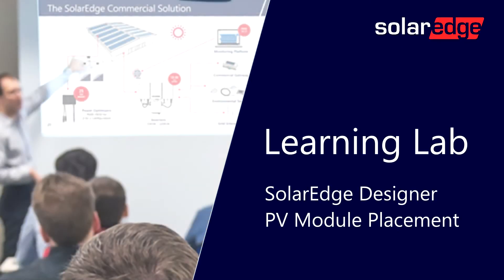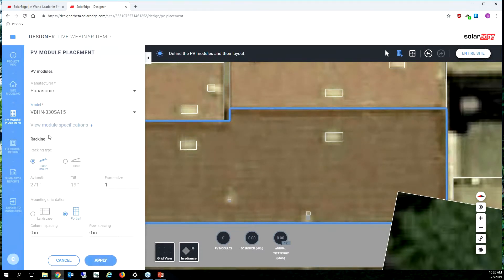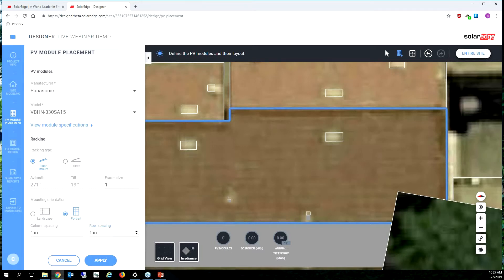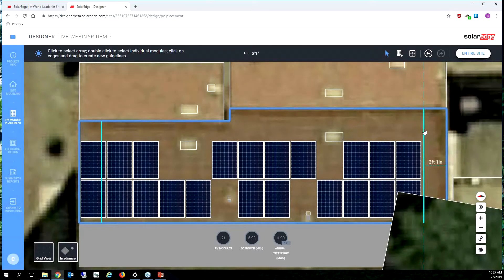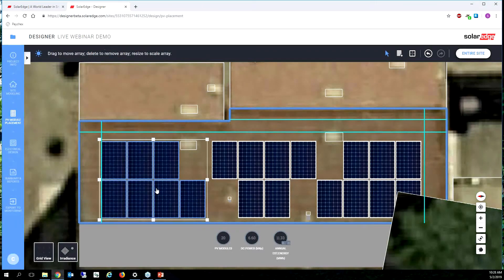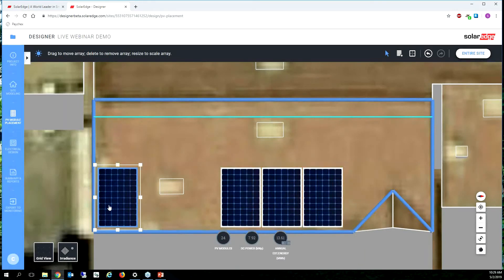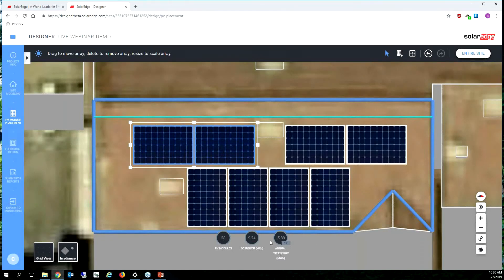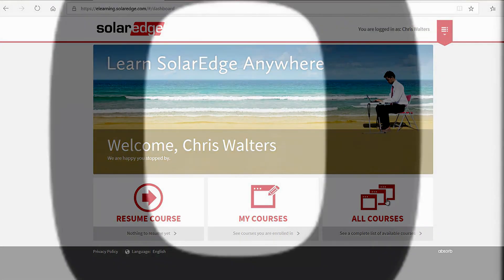SolarEdge Designer: PV Module Placement | International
Optimizing Panel Layout: SolarEdge Designer and PV Module Placement
This video focuses on PV module placement using the SolarEdge Designer software.

In this video, you'll learn:

The importance of strategic PV module placement for maximizing solar energy production. Factors like shading, roof orientation, and module spacing all play a crucial role.
How to utilize SolarEdge Designer for efficient PV module placement. The video will showcase features like:
Importing roof plans and aerial imagery.
Defining shading elements like trees and chimneys.
Visualizing different PV module placement options and their impact on energy production.
Strategies for optimizing PV module placement within SolarEdge Designer, such as:
Minimizing shading losses.
Maximizing roof space utilization.
Ensuring proper spacing between modules for optimal airflow.
By understanding and applying the concepts of PV module placement in SolarEdge Designer, solar professionals can design more efficient and productive solar energy systems for their clients.